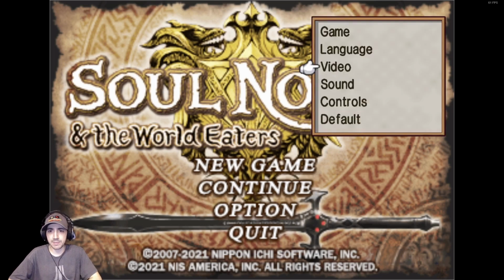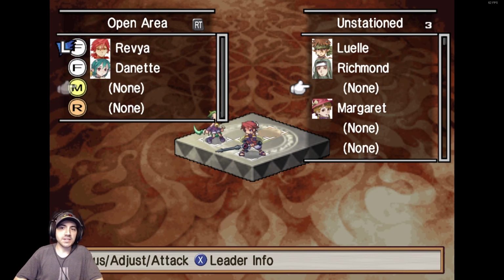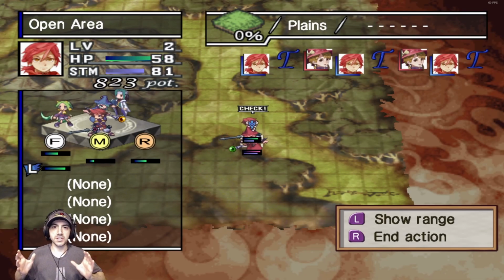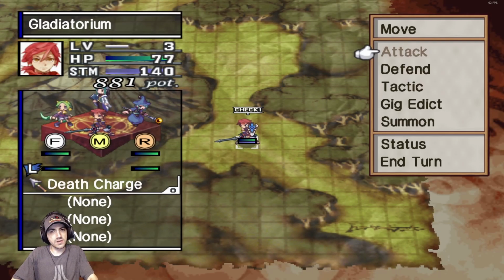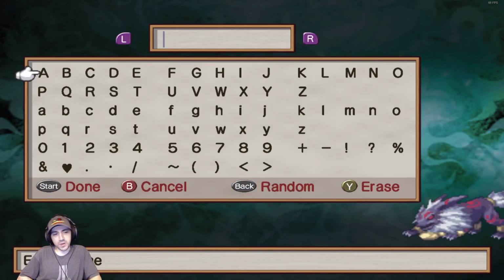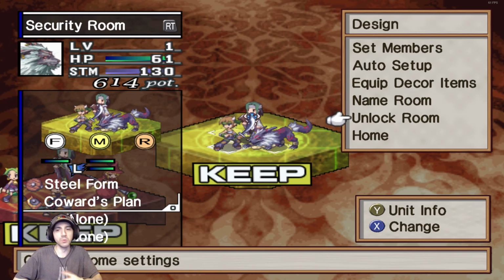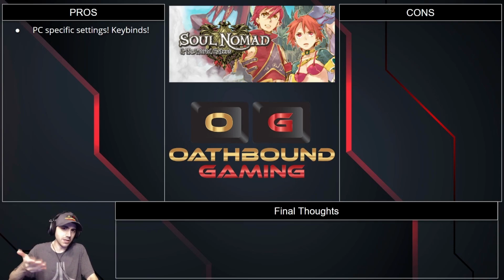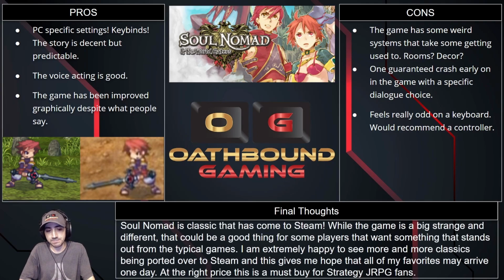Soul Nomad & The World Eaters - Steam - Gameplay & Honest Review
A remastered classic coming to Steam for the first time, Soul Nomad & The World Eaters is a strategy JRPG promising unique gameplay mechanics and memorable characters. How does this remaster hold up? Watch here for the gameplay and be sure to stay for the Pros vs. Cons feedback list! What do you think?